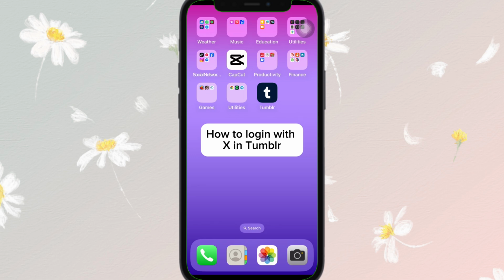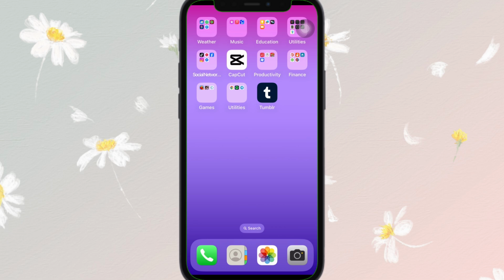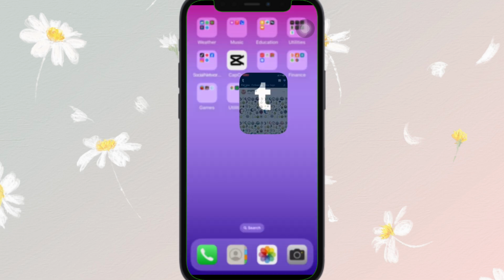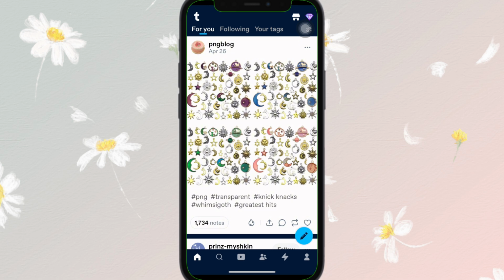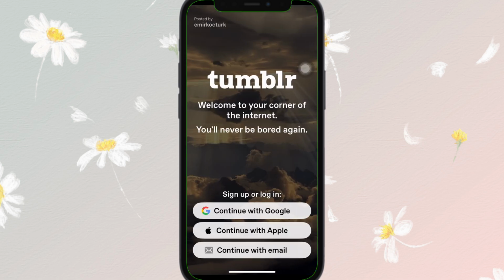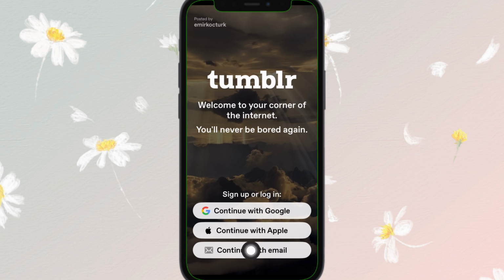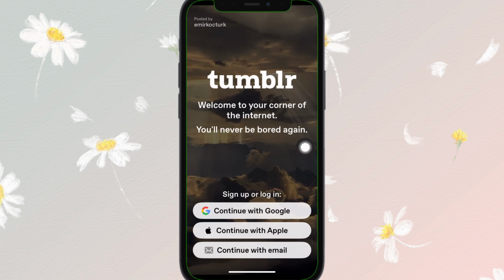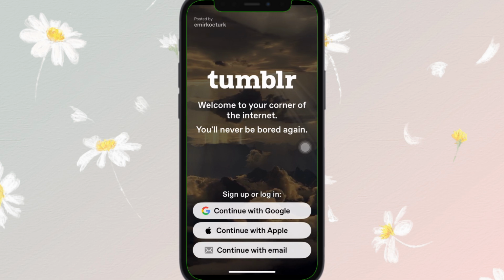How to Login with X in Tumblr 2025?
Looking to log in with X on Tumblr? This easy-to-follow tutorial will show you exactly how to access your Tumblr account using X. We’ll walk you through the login process step by step, so you can get started quickly and easily.

👉 Learn how to use the Tumblr login page, troubleshoot common sign-in issues, and securely access your dashboard using X. In just a few seconds, you’ll be ready to scroll, post, and connect.

🎬 Watch till the end to ensure you’re logging in correctly every time!